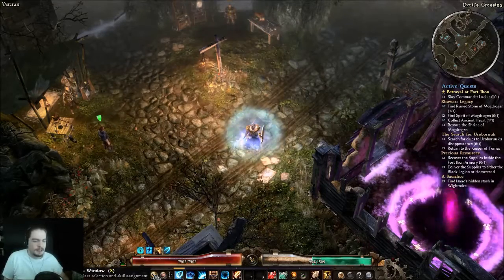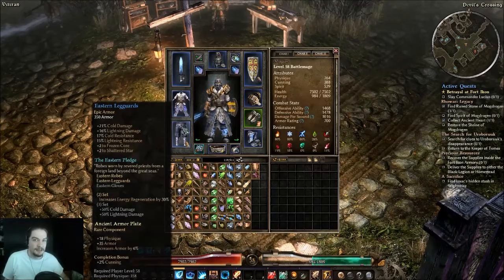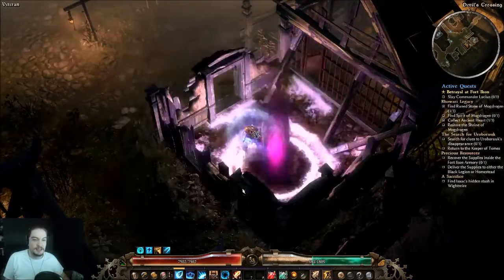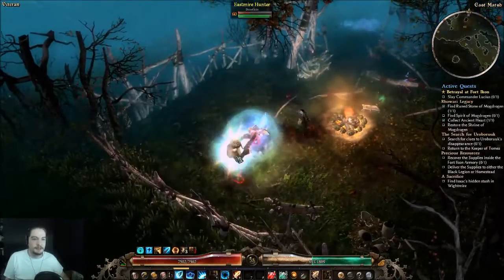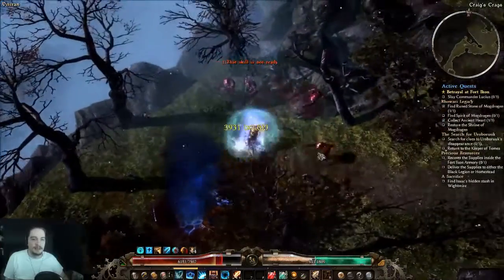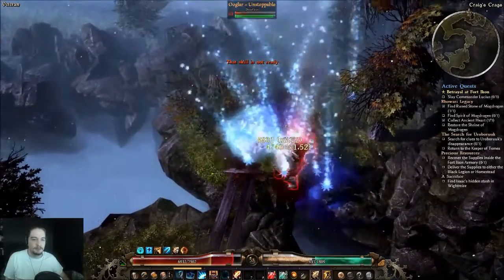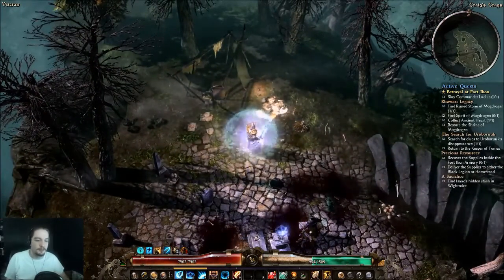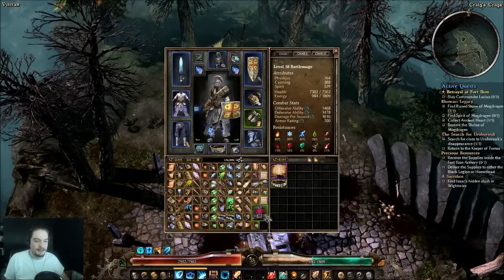Grim Dawn - In-depth Playthrough 62 - Wrapping up the Order Quests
Don't worry Uroboruuk, I'm comin' to save you!